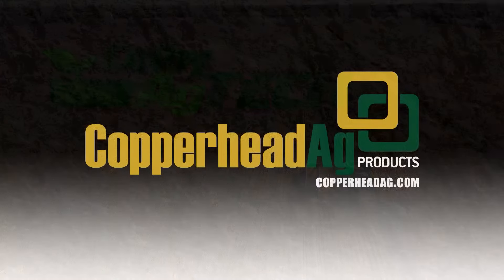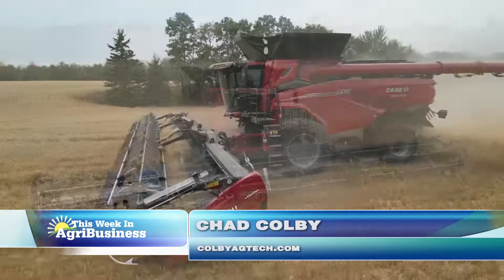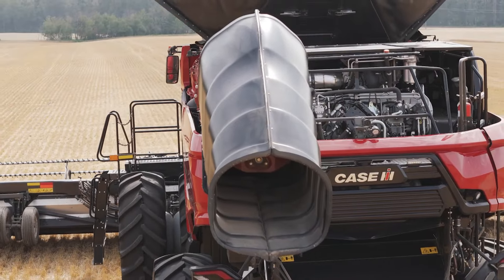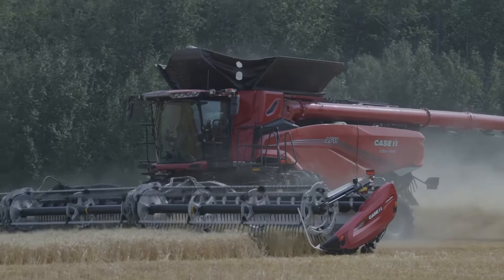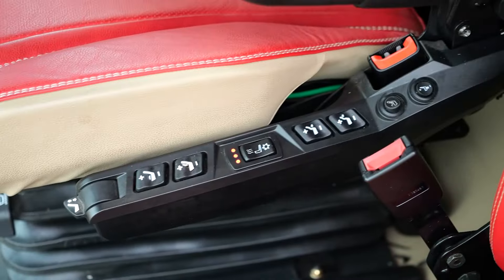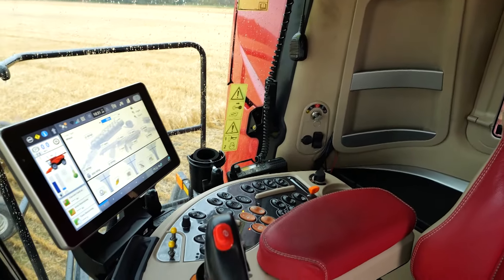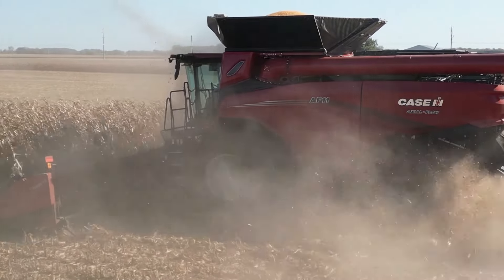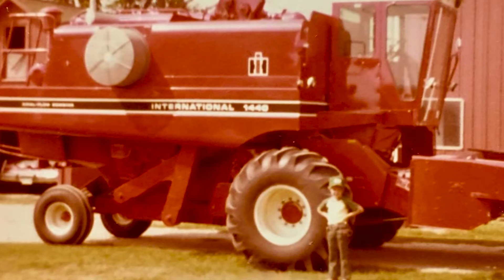NEW CASE AXIAL FLOW COMBINE